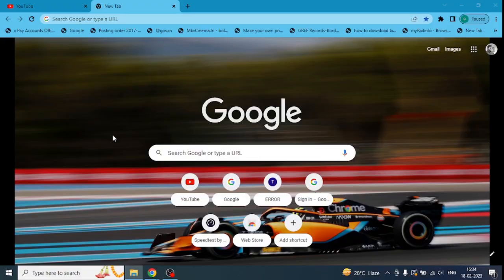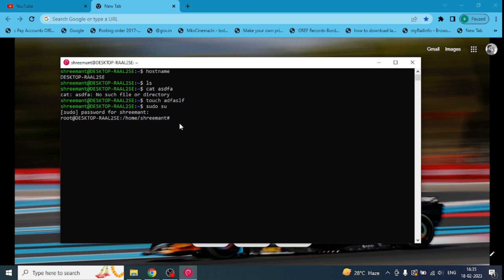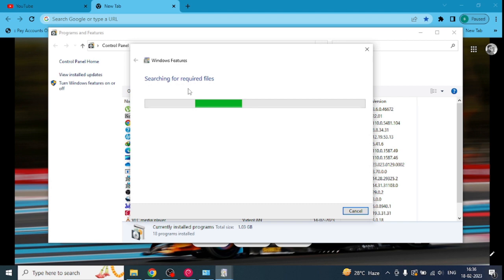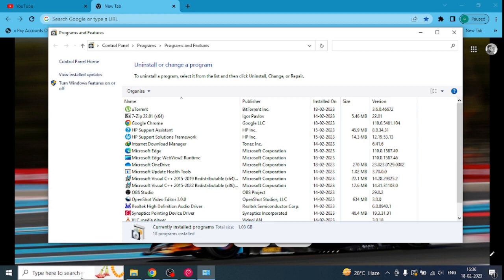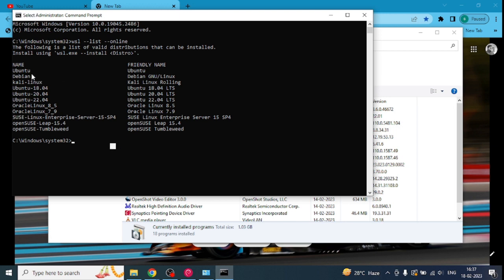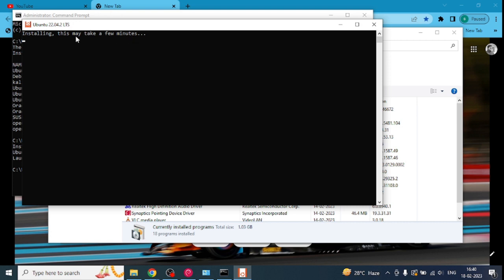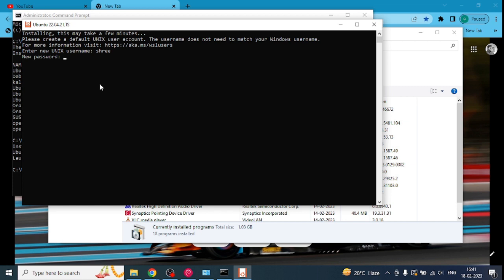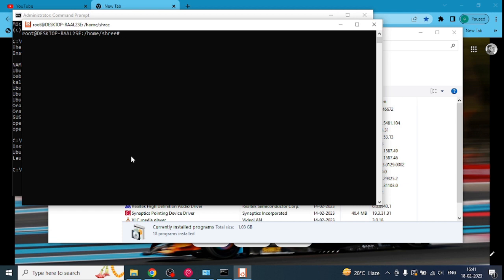Windows 10/11 Tutorial: Install WSL2-Windows Subsystem for Linux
How do I enable and disable WSL2? How do I enable WSL on Linux?
How to start WSL2 Ubuntu? How do I start WSL2 on Windows 11? How do I start WSL2 in Linux? How to enable wsl via cmd?
How do I know if WSL2 is enabled? How do I start WSL2 terminal?
Does Windows 11 have WSL2?